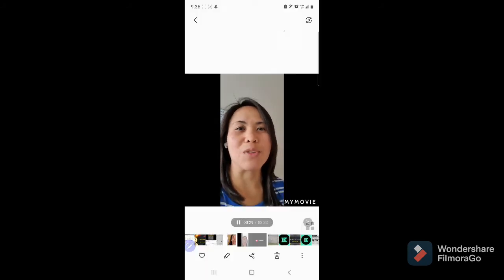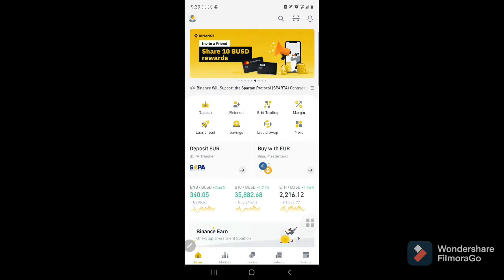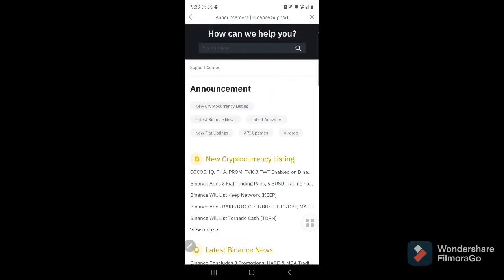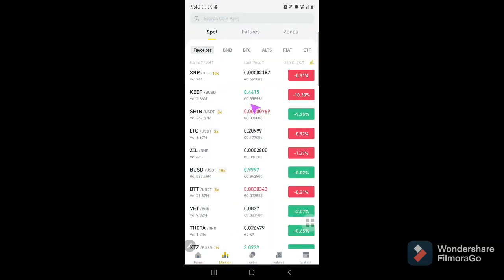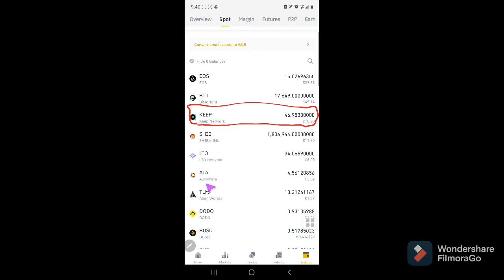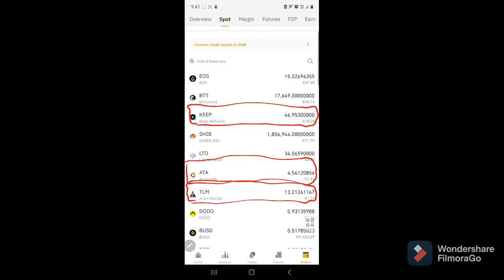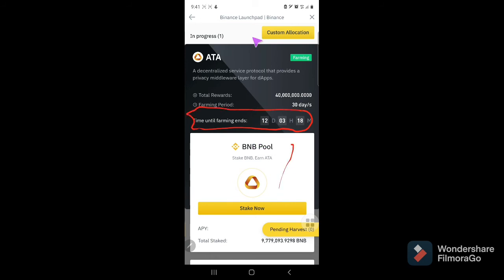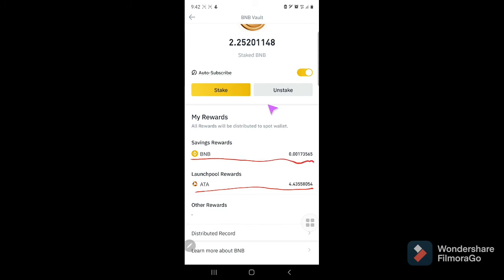MY ATA FARMING AND KEEP NETWORK PRICE UPDATE BINANCE 2021